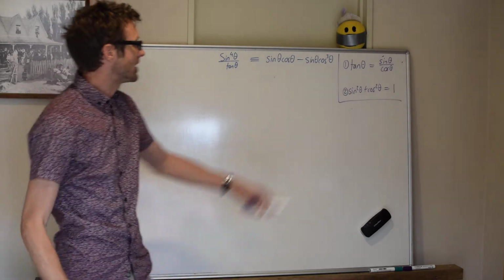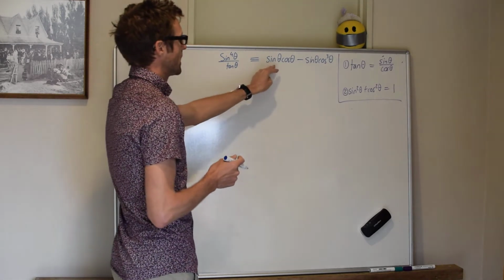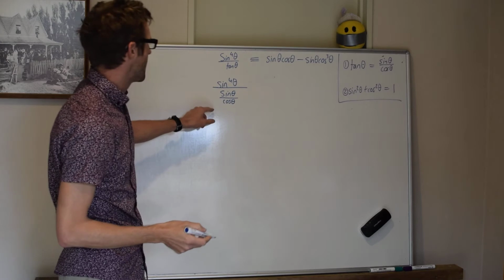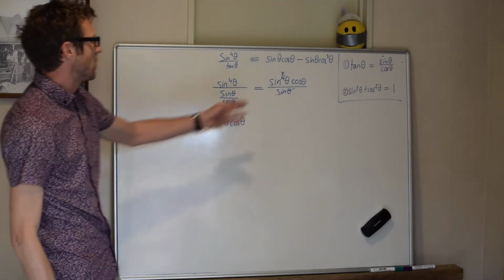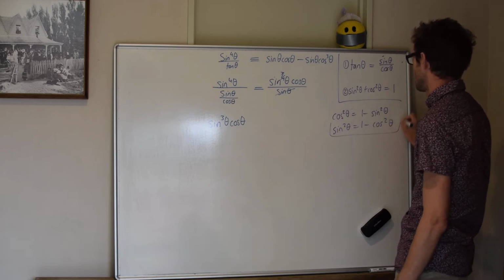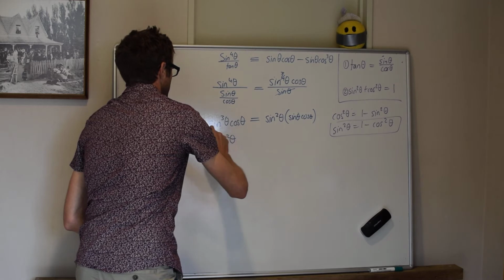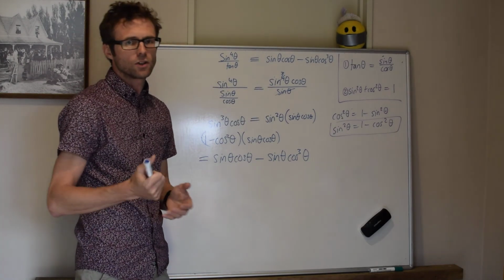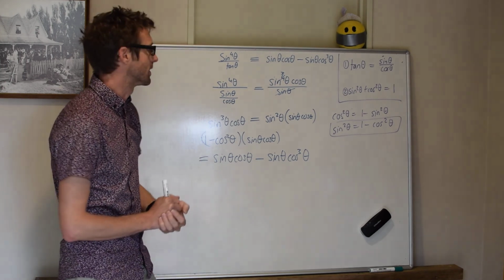Pure Maths 1: Trigonometry - 5.6 Trigonometric Identities part 2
Question 4 worked through as requested.